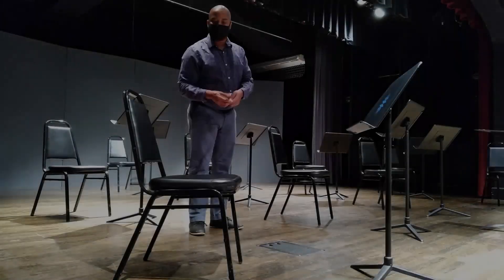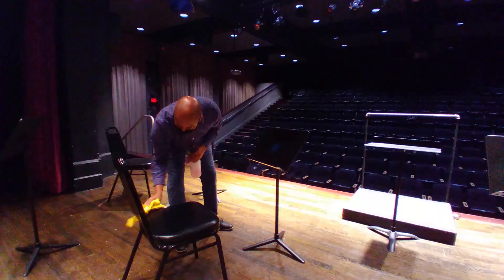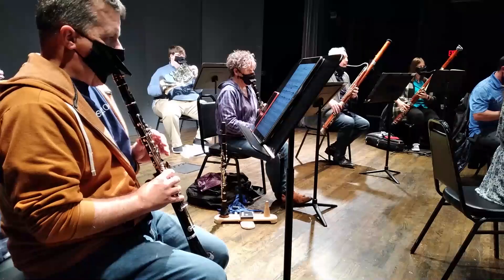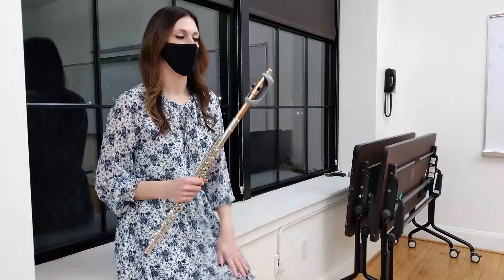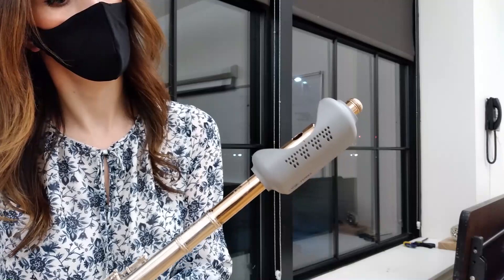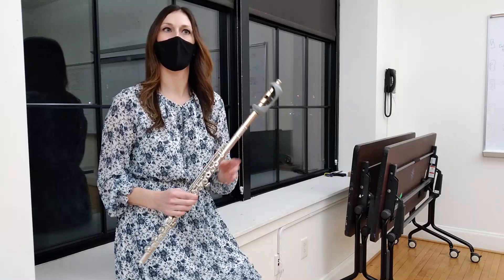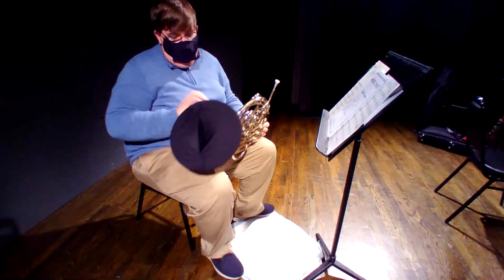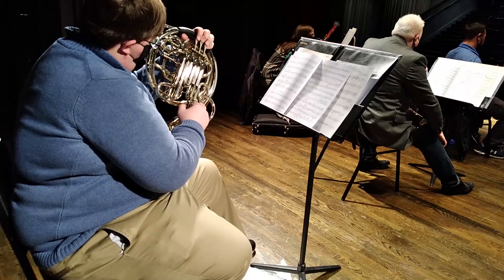Rehearsing During a Pandemic with the McConnell Arts Center Chamber Orchestra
What does it take for an orchestra to keep rehearsing and performing amid a pandemic? Classical 101’s Jennifer Hambrick goes behind the scenes with the McConnell Arts Center Chamber Orchestra as the musicians navigate a thicket of safety protocols to prepare for an upcoming live stream performance.